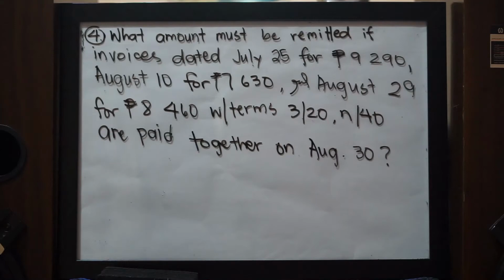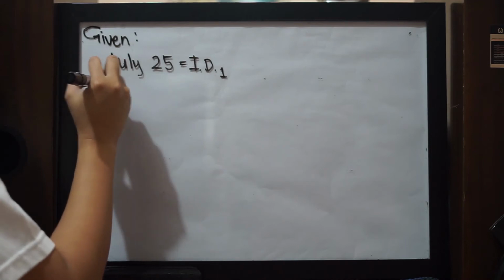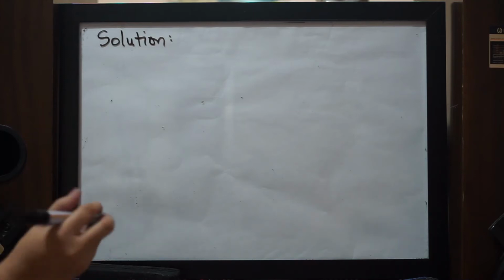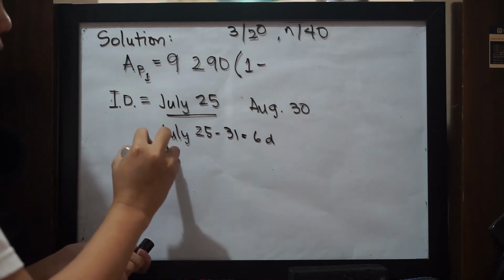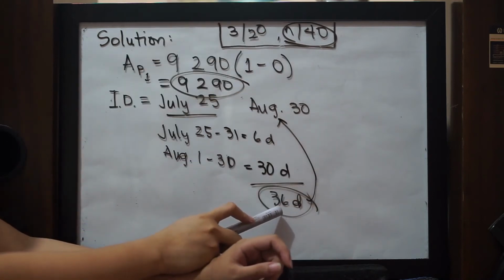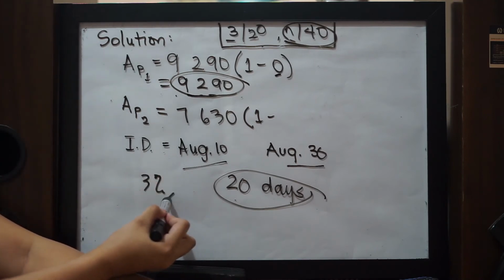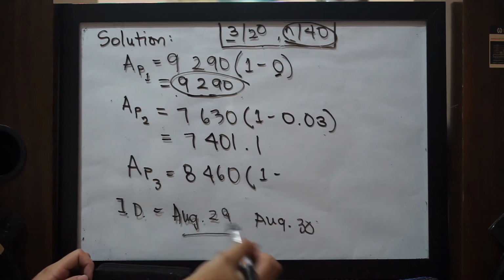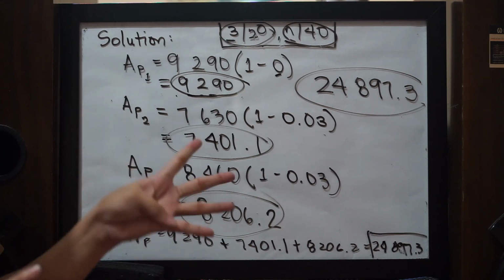BUS.MATH_Cash Discount:Ordinary Dating_prob4